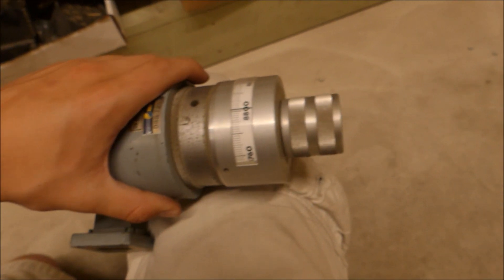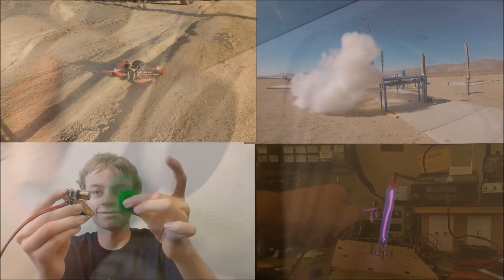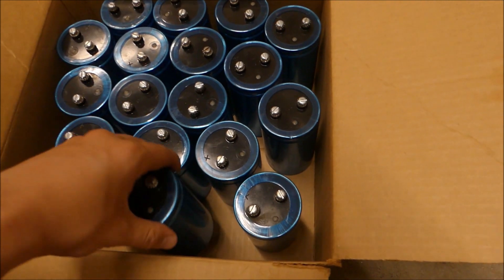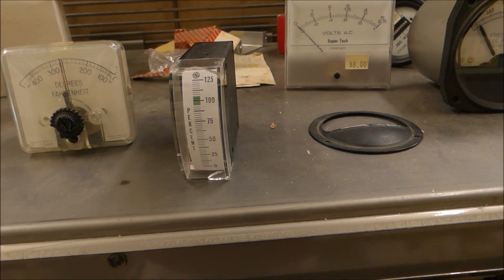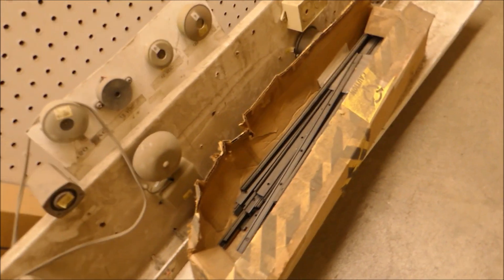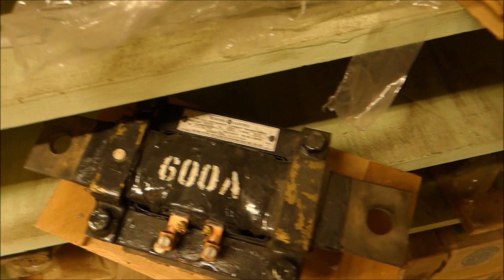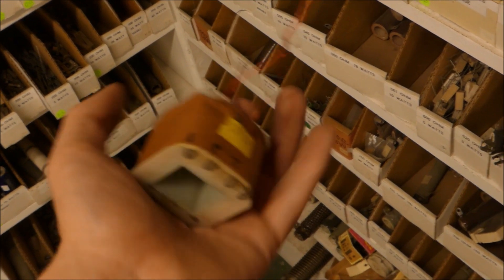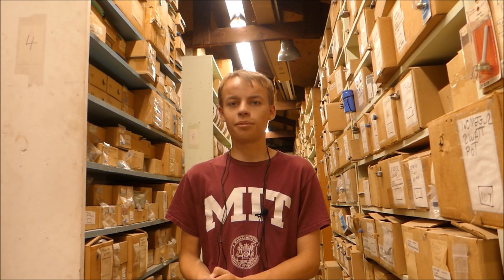Getting Stuff at the Electronics Warehouse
I think I am the only person who ever goes in the back.